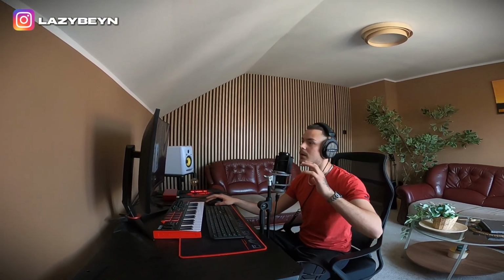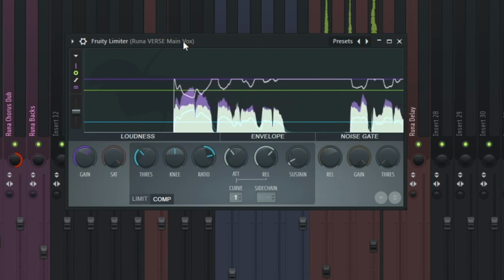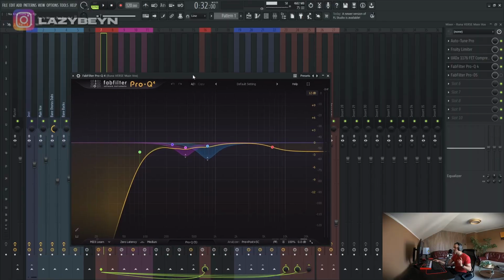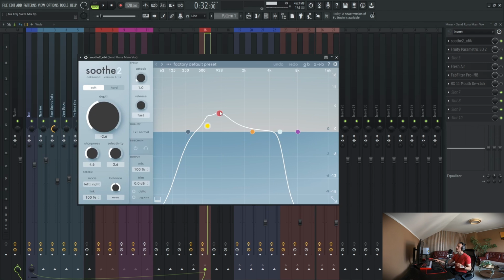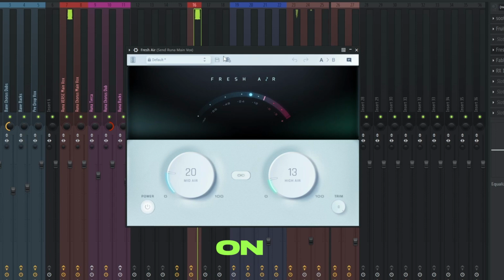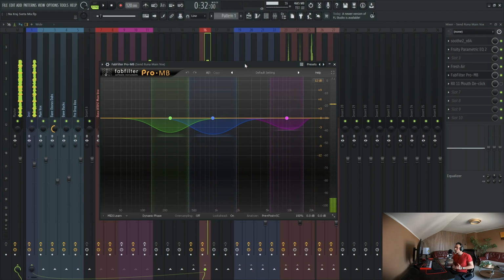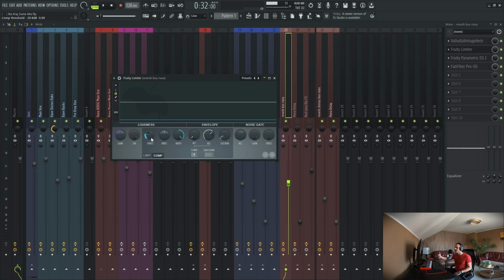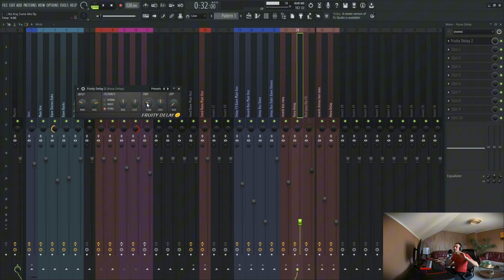Mix Vocals Like a Pro In 2026! (Mix Breakdown)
fl studio vocal mixing
vocal mixing tutorial
mix vocals fl studio
how to mix vocals fl studio
vocal mix breakdown
mix breakdown fl studio
vocal processing fl studio
how to mix vocals like a pro
fl studio vocal chain
vocal mixing chain
clean vocals fl studio
how to get clean vocals
professional vocal mix
mix vocals step by step
fl studio mixing tutorial
vocal mixing tips
vocal mixing tricks
beginner vocal mixing
advanced vocal mixing
how to eq vocals
how to compress vocals
vocal eq settings
vocal compression settings
vocal reverb settings
vocal delay settings
how to use reverb vocals
how to use delay vocals
vocal effects chain
mix vocals like industry
industry vocal mix
how to mix rap vocals
how to mix trap vocals
how to mix pop vocals
how to mix singing vocals
fl studio rap vocals
fl studio trap vocals
fl studio pop vocals
vocal mixing guide
full vocal mix tutorial
how to balance vocals
vocals on beat
how to make vocals sit in mix
vocal leveling
gain staging vocals
vocal gain staging
mixing vocals beginner
mixing vocals explained
vocal mix secrets
how to make vocals sound better
fix bad vocals fl studio
vocal cleanup fl studio
noise removal vocals
how to remove background noise
deesser tutorial
how to use deesser
vocal sibilance fix
vocal clarity tips
crisp vocals fl studio
warm vocals fl studio
bright vocals mix
dark vocals mix
vocal saturation fl studio
how to saturate vocals
distortion vocals
soft clipping vocals
vocal automation fl studio
volume automation vocals
vocal panning tips
center vocals mix
stereo vocals fl studio
wide vocals fl studio
vocal doubles mixing
adlibs mixing
background vocals mix
stacking vocals fl studio
layering vocals tutorial
how to mix adlibs
adlib effects chain
vocal presets fl studio
free vocal presets
best vocal chain fl studio
stock plugins vocal mix
mix vocals with stock plugins
fl studio stock plugins vocal
fruity parametric eq 2 vocals
fruity compressor vocals
fruity reverb 2 vocals
fruity delay 3 vocals
fl studio plugins for vocals 2026
best plugins for vocals
vocal mixing workflow
fast vocal mixing
how to mix vocals fast
simple vocal chain
easy vocal mix tutorial
one take vocal mix
real vocal mix session
vocal mixing real example
before and after vocal mix
raw vs mixed vocals
vocal mixing breakdown tutorial
mix session breakdown
studio vocal mix
home studio vocal mix
bedroom producer vocal mix
budget vocal mixing
cheap mic vocal mixing
low quality vocals fix
how to fix muddy vocals
how to fix harsh vocals
how to fix thin vocals
how to fix nasal vocals
vocal eq cheat sheet
vocal compression cheat sheet
vocal mixing formula
perfect vocal mix settings
how to mix vocals clean and loud
loud vocals mix
how to make vocals punchy
how to make vocals stand out
vocals cutting through mix
vocal presence tips
midrange vocals eq
high end vocals eq
low cut vocals
high pass filter vocals
vocal mix mistakes
common vocal mixing mistakes
what not to do mixing vocals
pro vocal mixing tips
secret vocal tricks
hidden vocal techniques
music production vocals
fl studio music production
mixing vocals tutorial 2026
modern vocal mixing
clean trap vocal mix
dark trap vocal mix
emotional vocal mix
autotune vocal mix
pitch correction vocals
how to mix autotuned vocals
melodyne vs autotune
fl studio autotune tutorial
vocal mixing youtube
youtube vocal tutorial
viral vocal mixing
how to mix vocals for streaming
spotify vocal mix
radio ready vocals